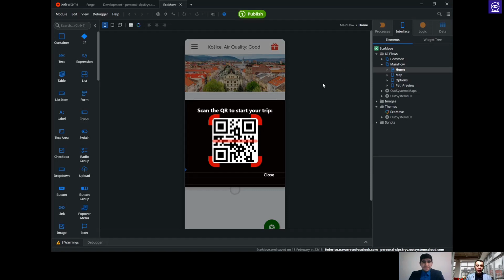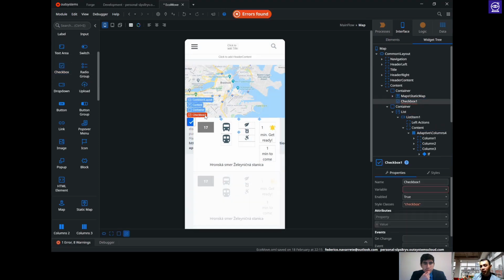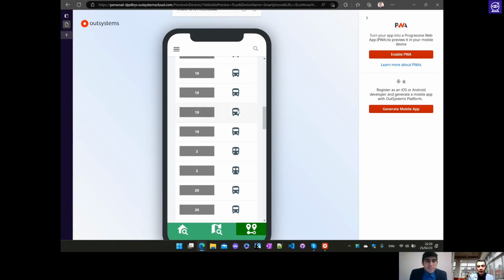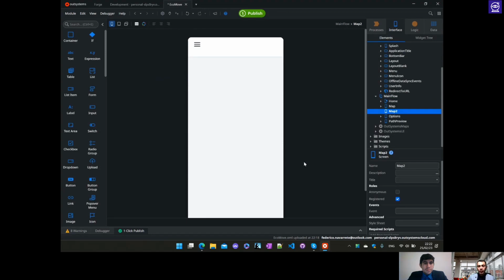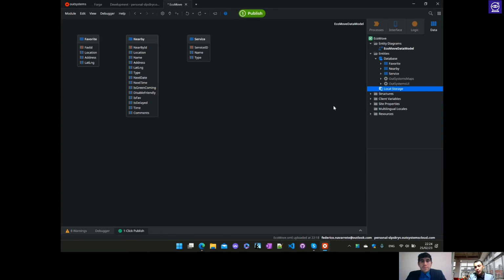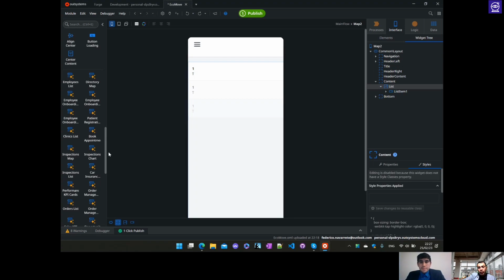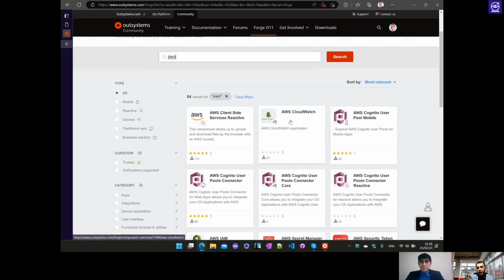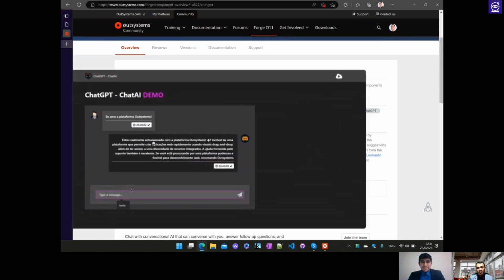This tool will help you develop apps with no coding knowledge | Season 2 | Ep 11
Can really anyone become a Software Developer? 🤔

In our previous video, we introduced the concept of Citizen Developer 👨‍💻.

Today, we bring you OutSystems, a low-code platform that can empower you and help you develop apps with minimum coding knowledge.